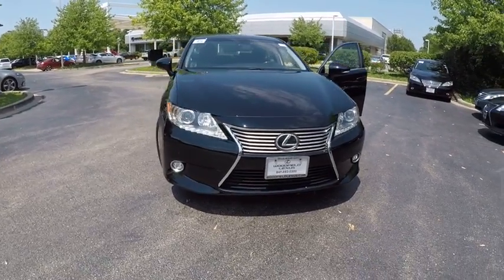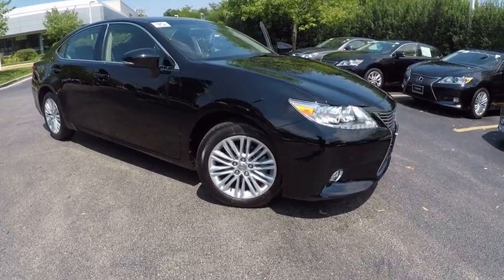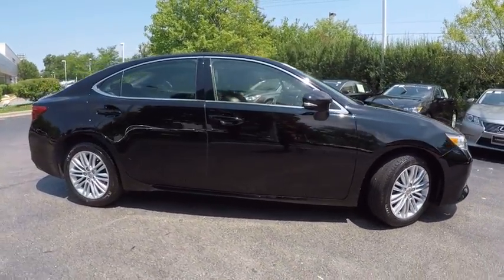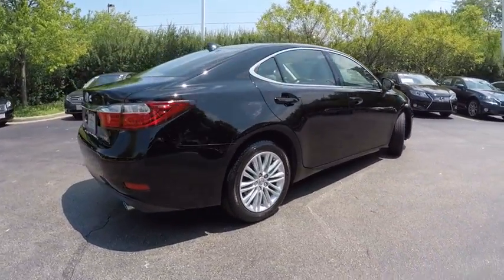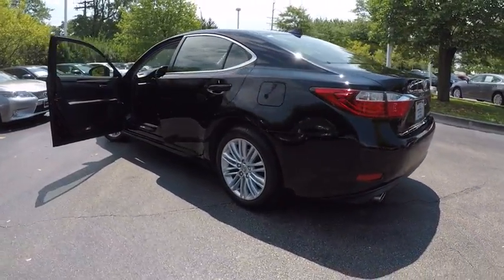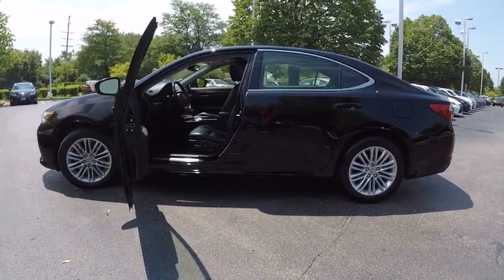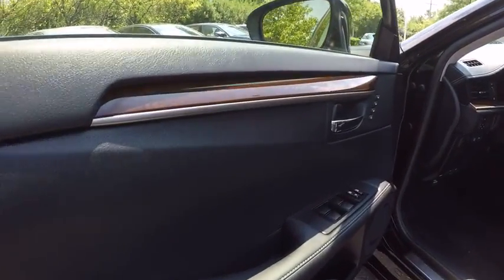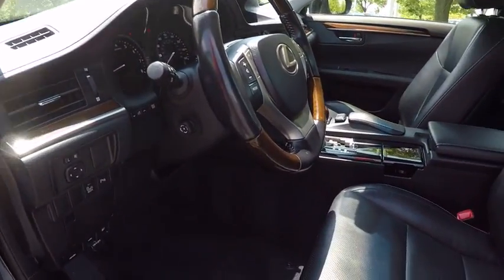2015 Lexus ES 350 LUXURY Schaumburg IL 171290A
2015 Lexus ES 350 LUXURY

Woodfield Lexus
350 E. Golf Rd